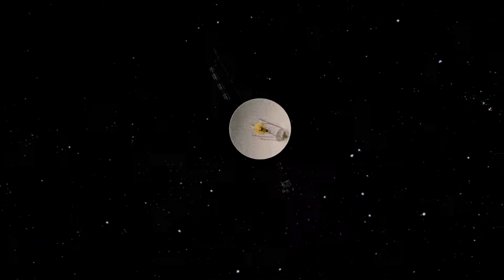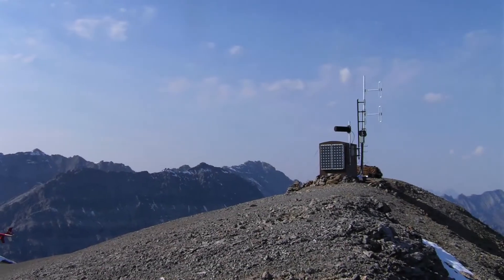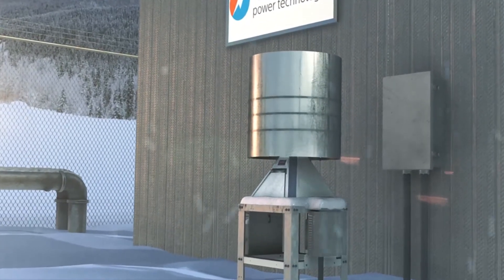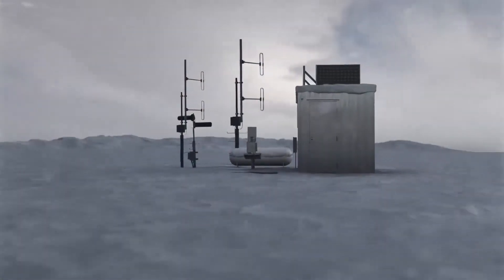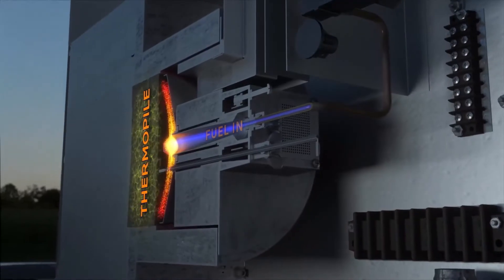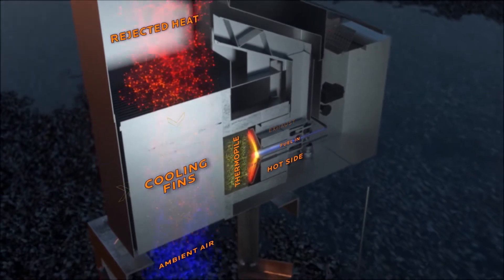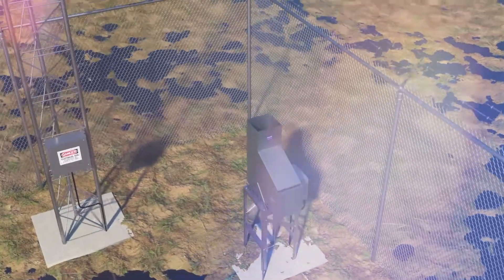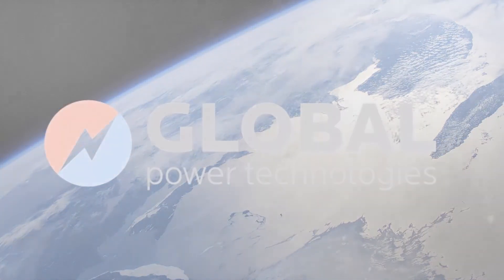How it Works - Thermoelectric Generator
How does a Thermoelectric Generator (TEG) work? Learn about how the most reliable and cost-effective remote power system available creates power.